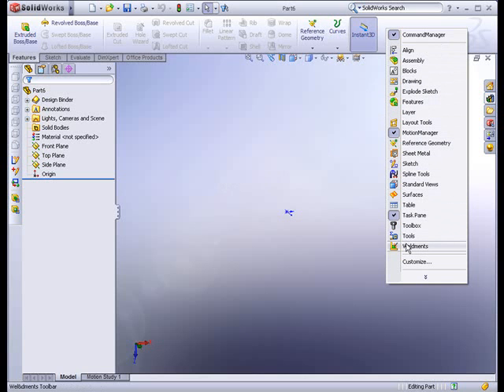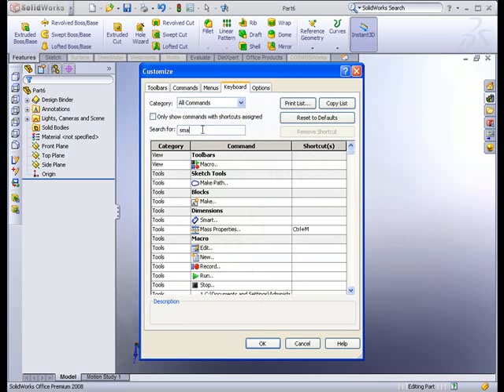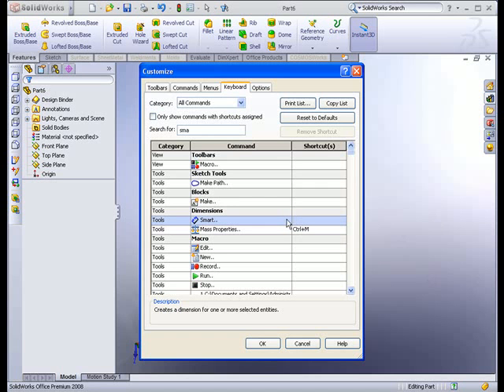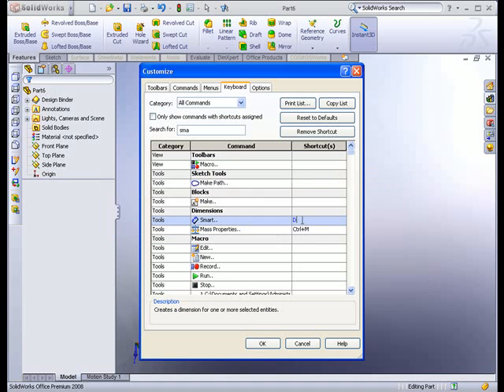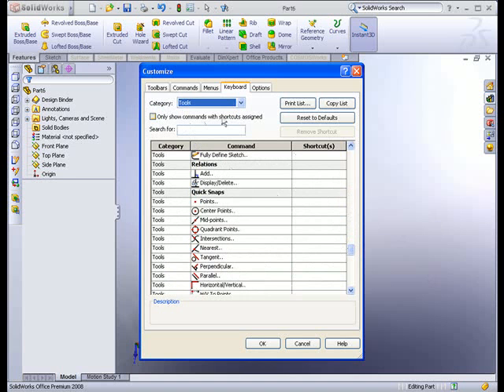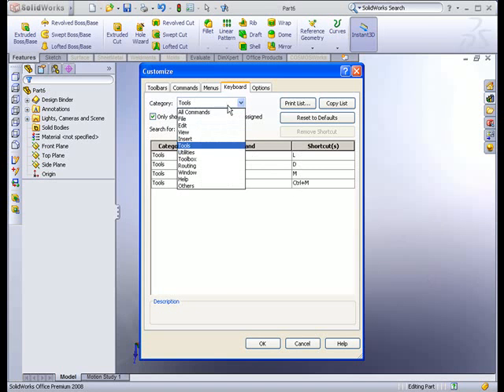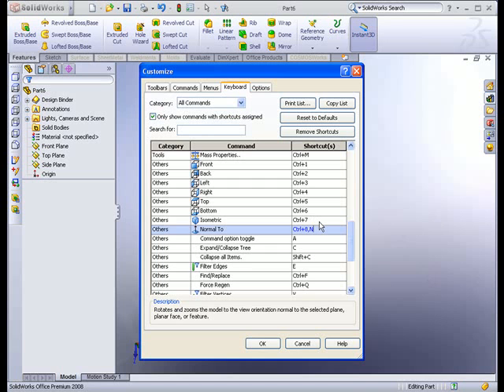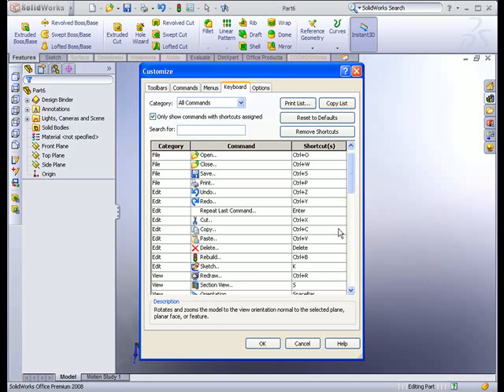Solidworks training by inspirtech.com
adding custom SolidWorks keyboard shortcuts